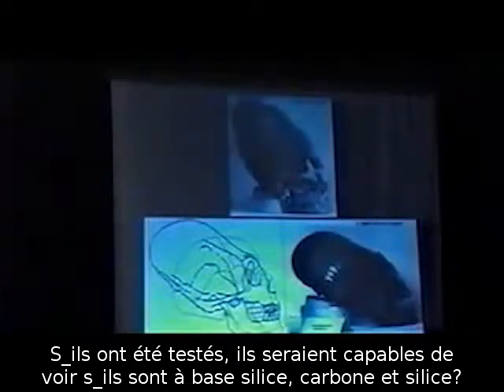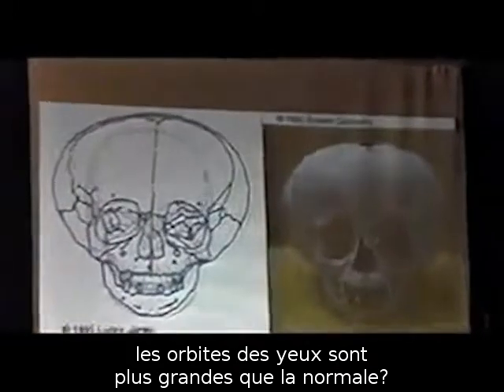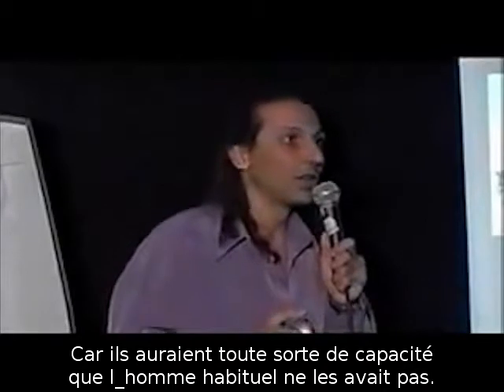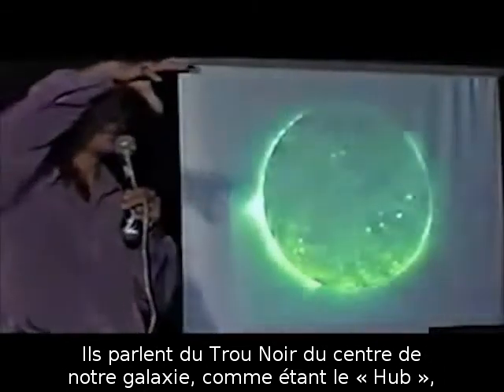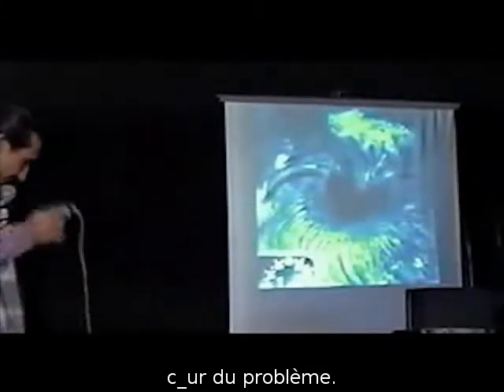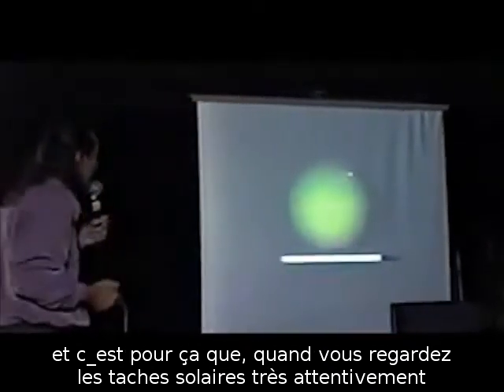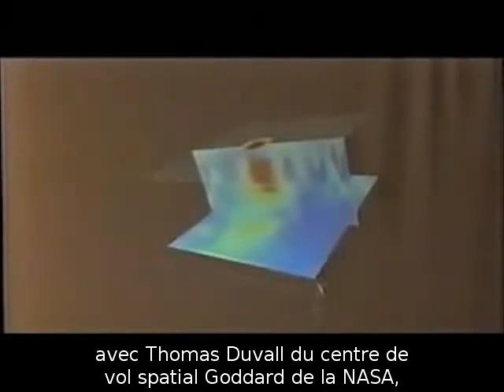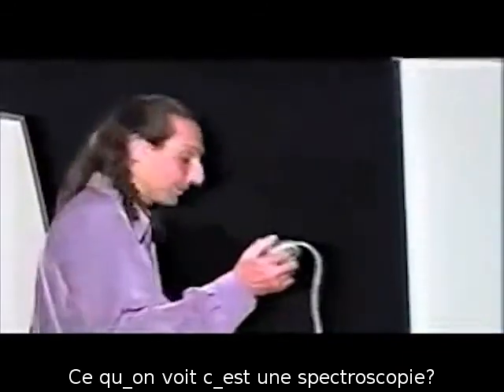Nassim_Haramein_partie 2.5 french.avi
Conférence de Nassim_Haramein sous titré en Francais !